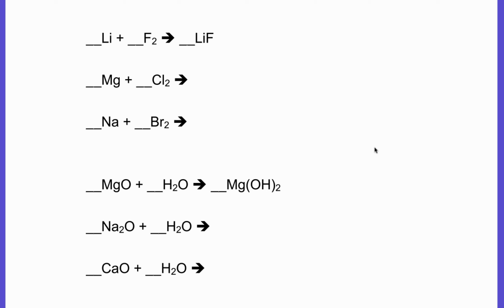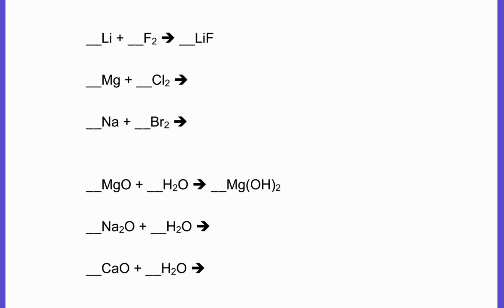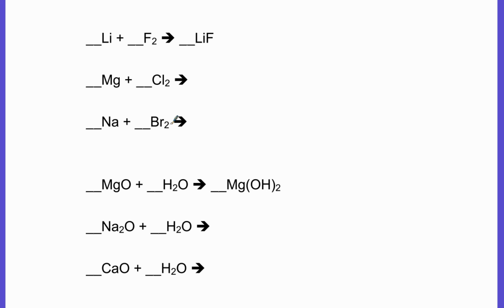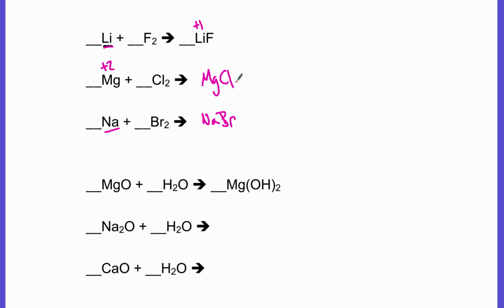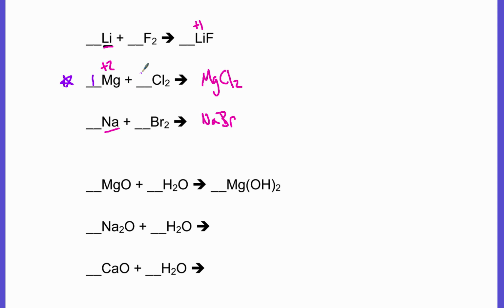chem 8 2 predicting products